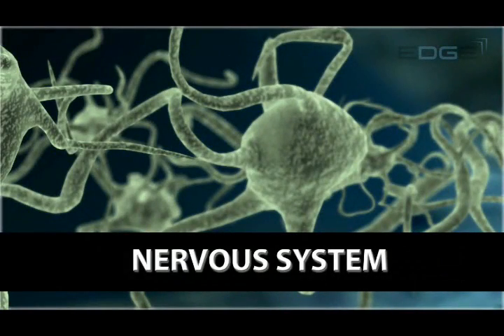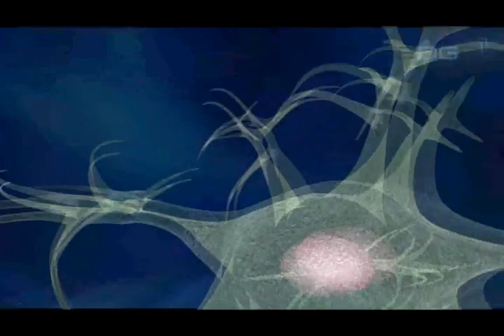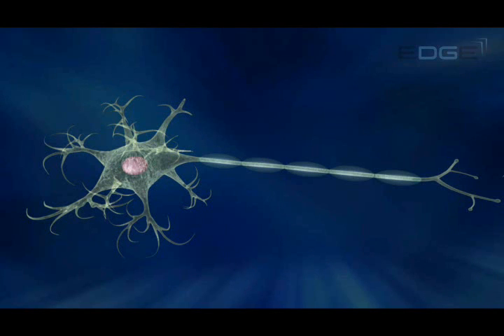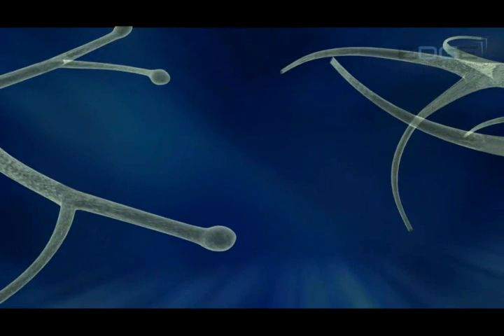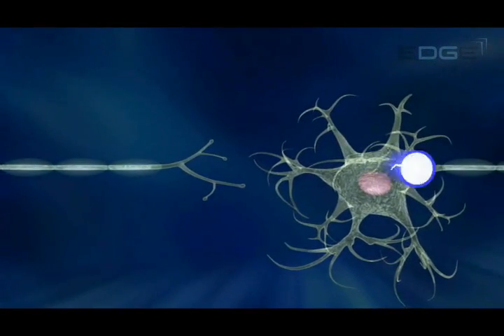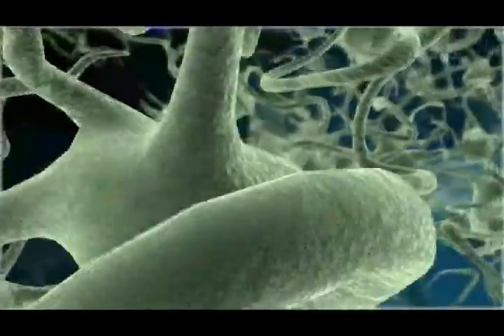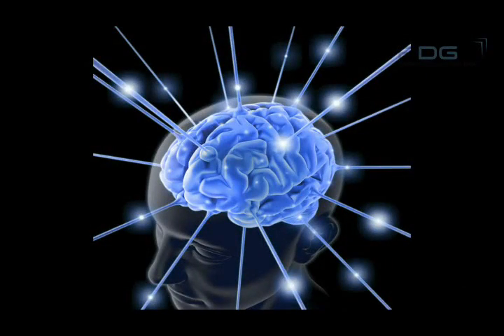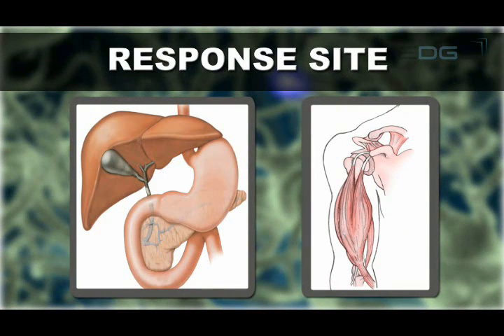EDGE : Nervous system (class 8,9,10)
EDGE uses the multimedia advantage to show us an animation explaining in detail the nervous system. Developed by Digital Pace education pvt ltd.